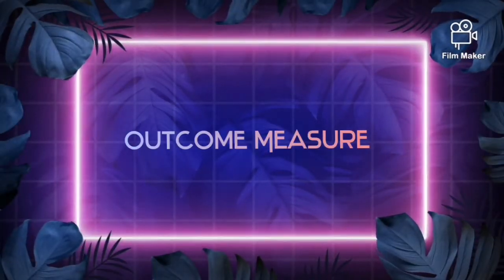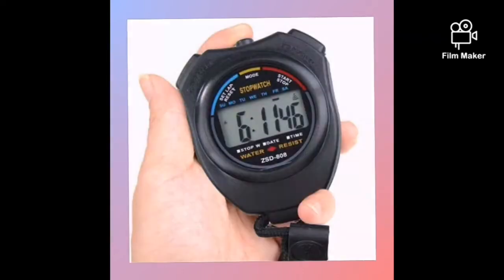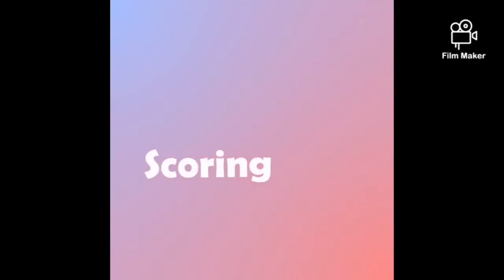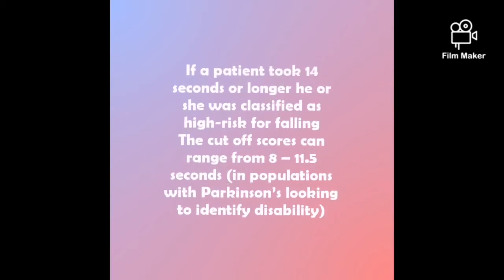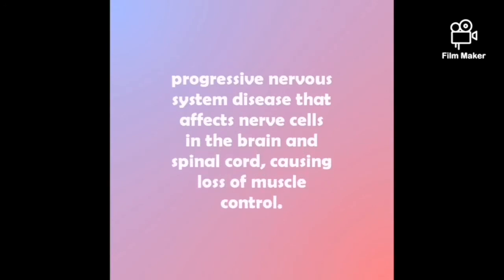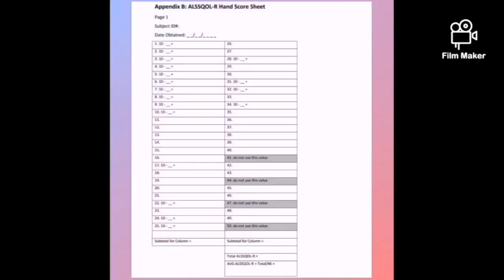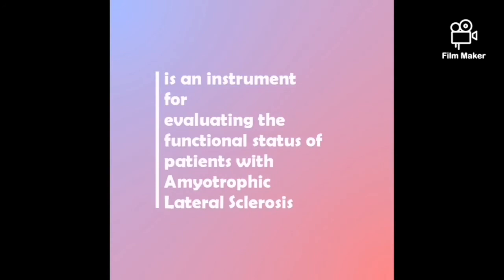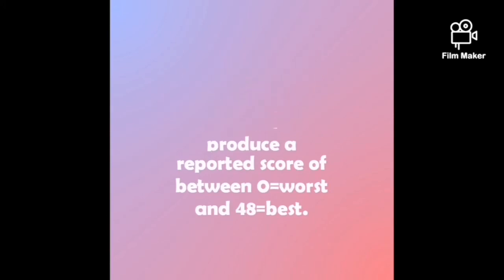Outcome Measure for PD and ALS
Credits to all the pictures and music